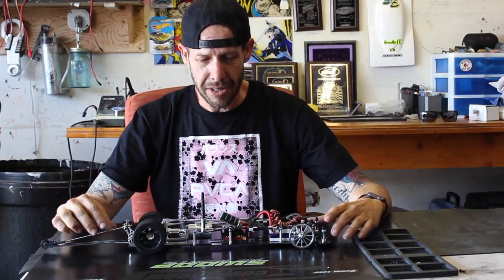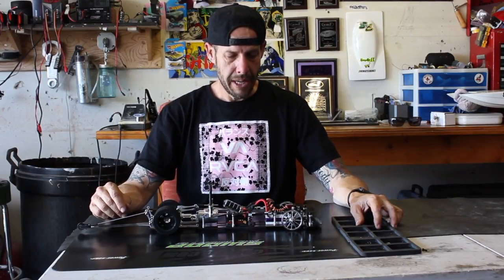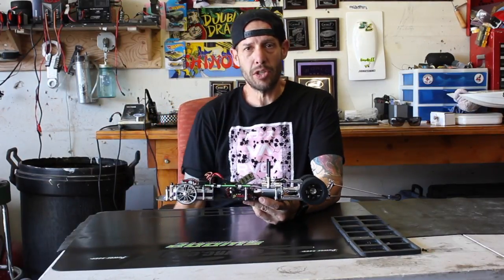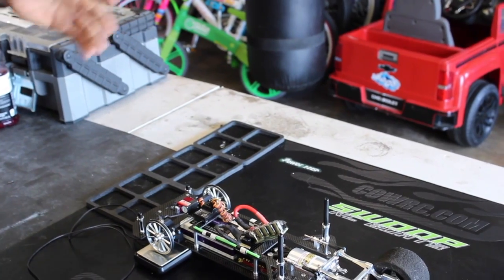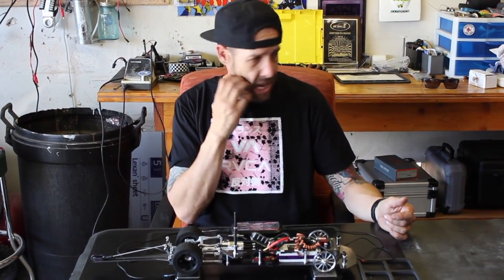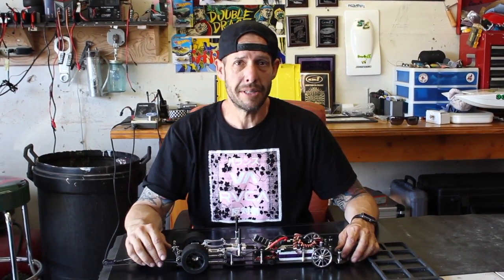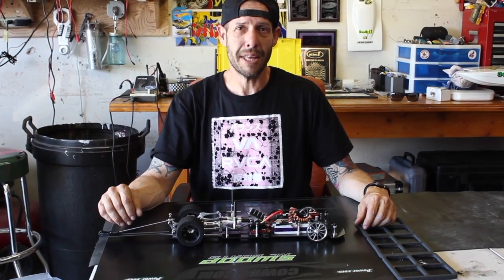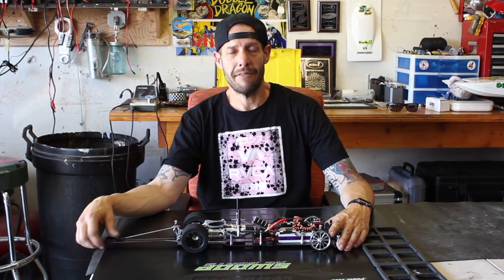RUDIS DRIVELINE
RUDIS MOTORSPORTS DRIVELINE